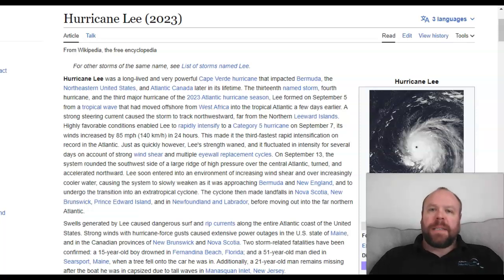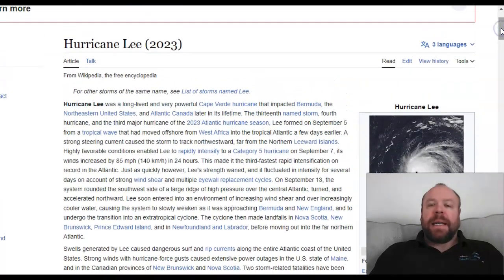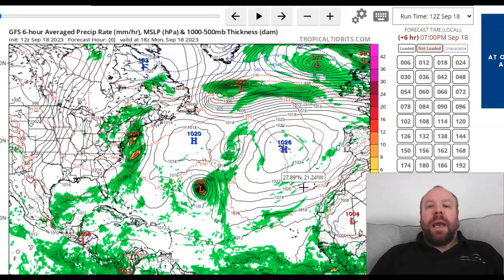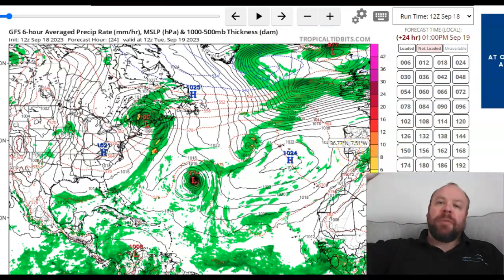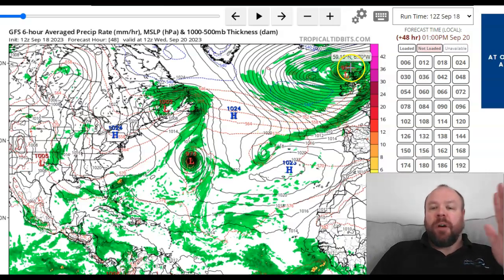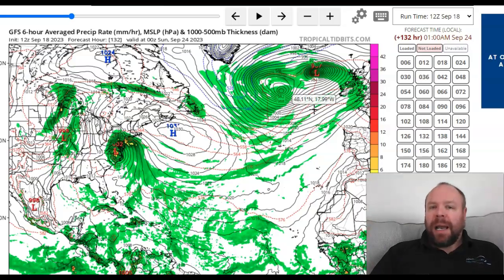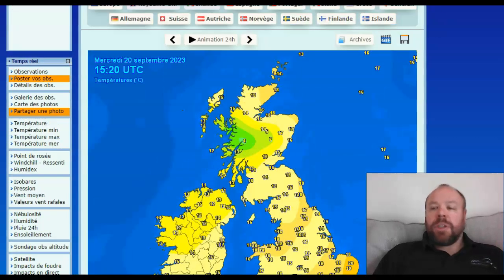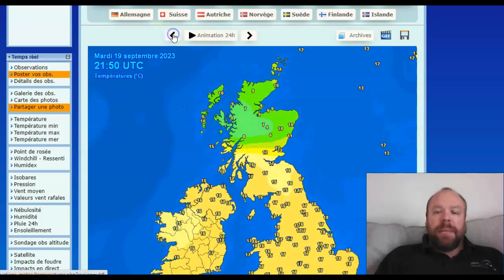Truly Fascinating Meteorology at Play! Remnants of LEE currently overhead!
LATEST UPLOADS ON YOUTUBE

**NEW** GLOBAL WEATHER REPORT! (17th Sept)
GWR Ed 59: Lee Makes Canadian landfall, Eyes set on UK?? EXTREME winds in New Zealand, Heat in Japan